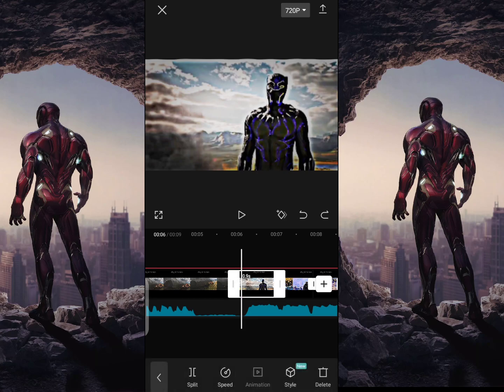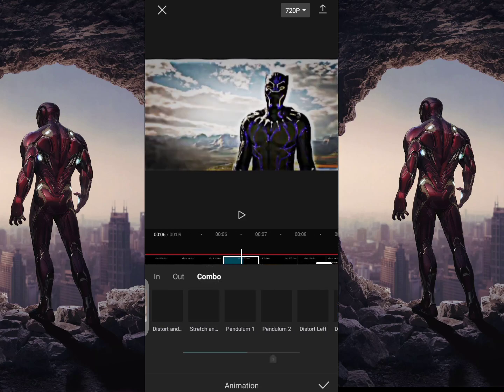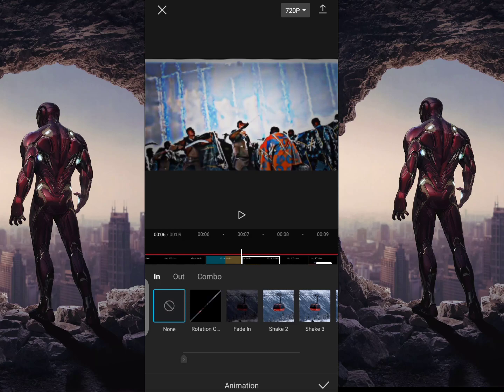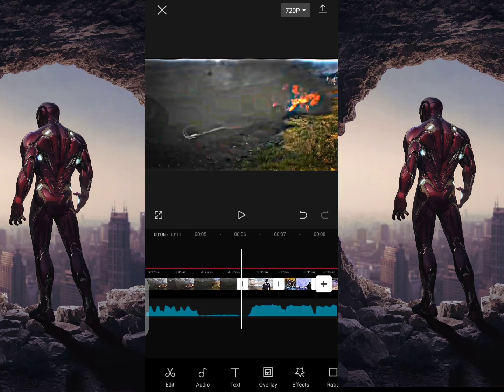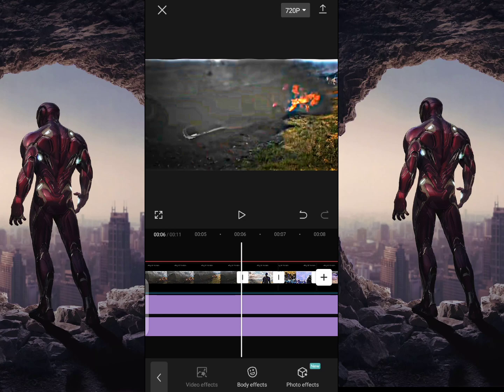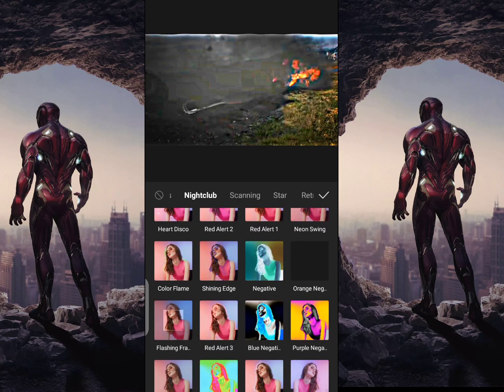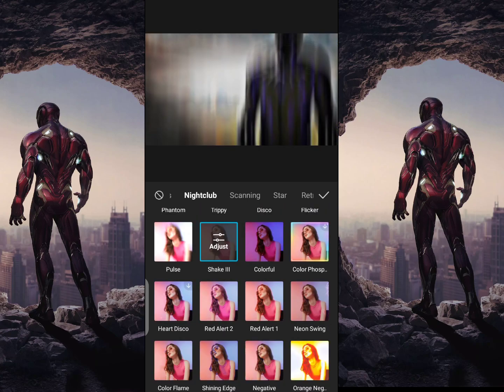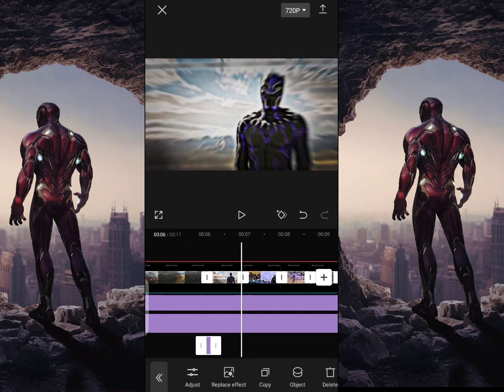Aggressive shake on capcut| capcut Tutorial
Hy guys i hope you are all fine ,thanks for watch vedio.

Description:Tutorial
Capcut tutorial
Capcut colour grading tutorial
Capcut improve editing tutorial
Capcut aggresive shake tutorial
capcut x and y shake tutorial
Capcut green screen tutorial
capcut After effects tutorial
capcut hdr edit tutorial
Capcut hdr vedio edit tutorial
alight motion hdr vedio editing tutorial
alight motion tutorial
alight motion aggresive shake tutorial
pics art tutorial
pics art editing tutorial
vn vedio tutorial
capcut improved editing tutorial
capcut transition tutorial
import in capcut
how to add effects on capcut
how to extract audio in capcut
glow text tutorial

🔴For you
"Welcome to my comprehensive CapCut video editing tutorial! 🎬 Whether you're a beginner or looking to enhance your editing skills, this step-by-step guide will take you through the entire process. Learn how to import, trim, add effects, transitions, and music to your videos. Discover pro tips for color correction, text overlays, and more. By the end of this tutorial, you'll be able to create stunning, professional-quality videos that capture your audience's attention. Let's dive in and unleash your creative potential with CapCut

🔴Understanding Copyright Acts: As a video editor, navigating the intricate landscape of copyright law is essential. Copyright acts are legal frameworks that grant creators exclusive rights to their original works, including videos, music, and other creative content. These acts safeguard your creative efforts and ensure that you have control over how your work is used, distributed, and monetized. By comprehending the principles of copyright law, you can confidently produce and edit videos while respecting the intellectual property rights of others.